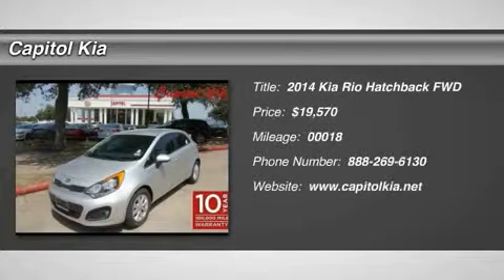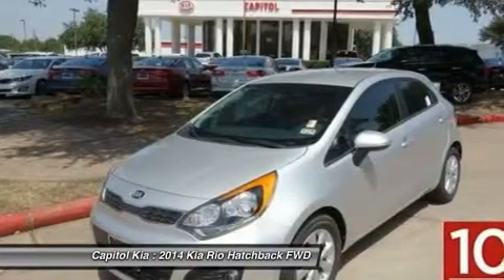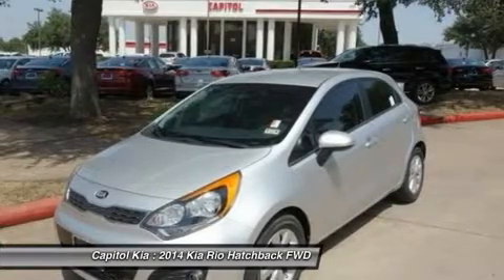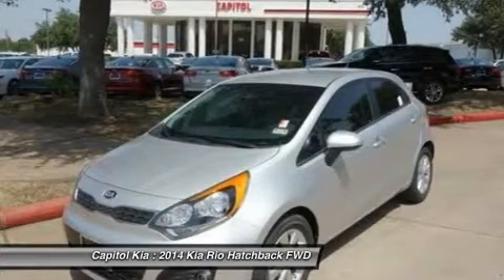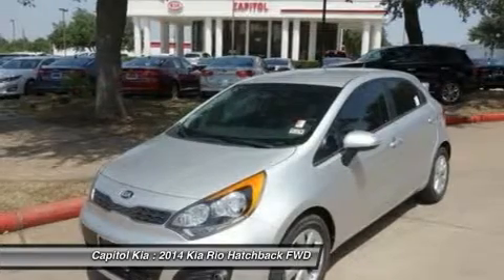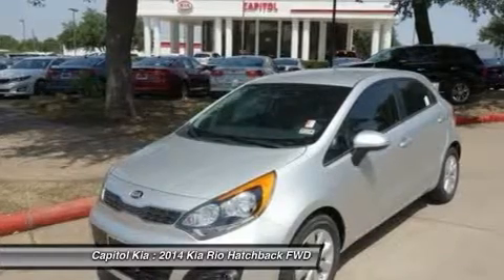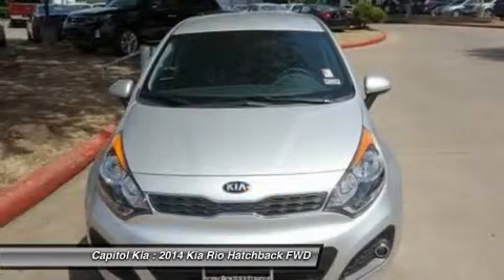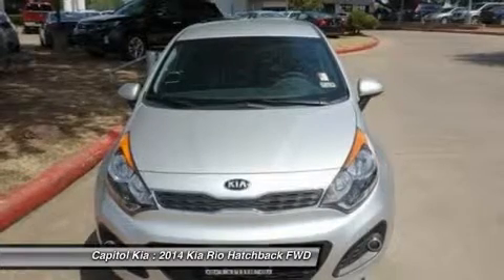2014 KIA RIO Austin, TX 391234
2014 KIA RIO Austin, TX
Stock# 391234

Capitol Kia
13573 North Hwy 183

This 2014 Kia Rio EX is offered to you for sale by Capitol Kia.

This Kia includes:

  * CARPET FLOOR MAT (PIO)

    * Floor Mats

  * CONVENIENCE PACKAGE

    * Fog Lamps
    * Automatic Headlights
    * Aluminum Wheels
    * Back-Up Camera
    * MP3 Player
    * Hard Disk Drive Media Storage

Stylish and fuel efficient. It's the perfect vehicle for keeping your fuel costs down and your driving enjoying up. Based on the superb condition of this vehicle, along with the options and color, this Rio EX is sure to sell fast.

More information about the 2014 Kia Rio:

Good fuel economy and decent power are two of the main points that will ring relevant to those cross-shopping the Rio against any of the competition. In addition to being one of the lowest-priced cars in the U.S. market, the 2014 Rio is unique for being one of the few non-hybrid cars in its class to feature fuel-saving engine start/stop technology, which momentarily shuts the engine off at stoplights. Kia notes that 85 percent of the Rio's materials are recyclable at the end of the vehicle's lifespan and that seat foams are 100-percent biodegradable. The Rio's great design, inside and out, its strong body structure and enhanced safety and its smooth direct-injection engine and 6-speed transmissions are all other very good reasons to consider the Rio in a crowded class that includes the Ford Fiesta, Chevrolet Sonic, MAZDA2, Honda Fit and Toyota Yaris among others.

Strengths of this model include Excellent gas mileage, smooth, refined engines and transmissions, maneuverability, comfortable interior, and value